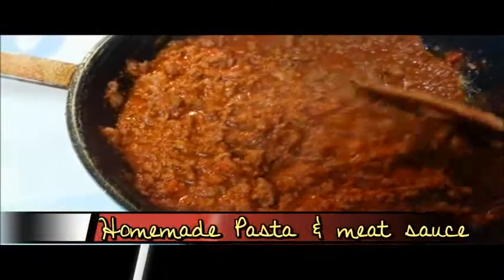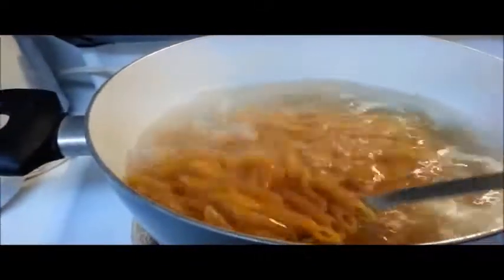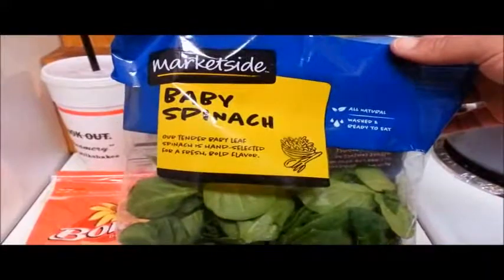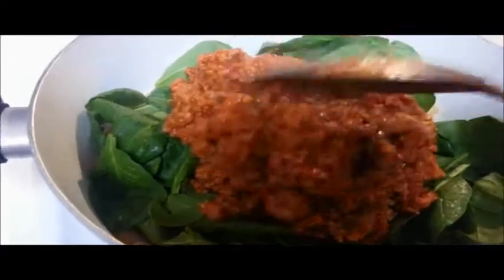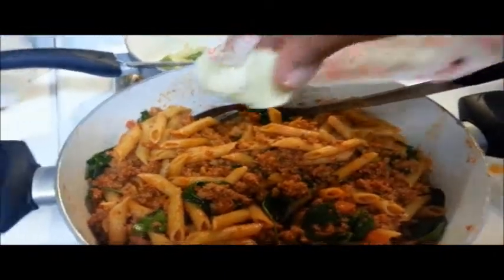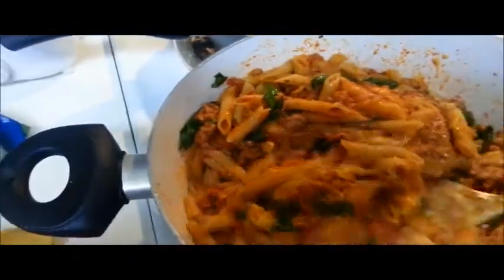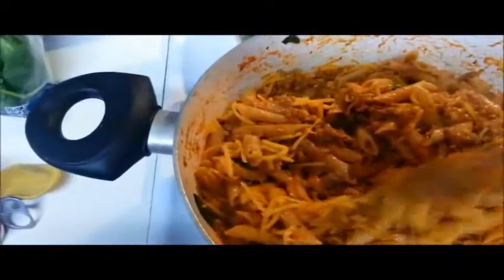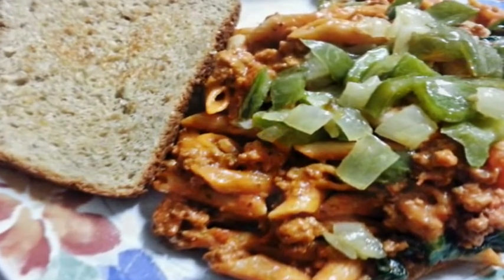Cheezy Pasta & Spinach Hamburger Meal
Got questions or tips...leave it in the comment section below. I've got a few other recipes coming up on this channel. Be sure to check them out!